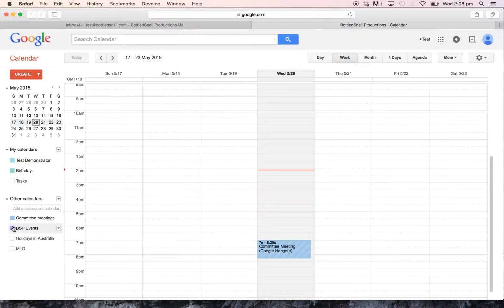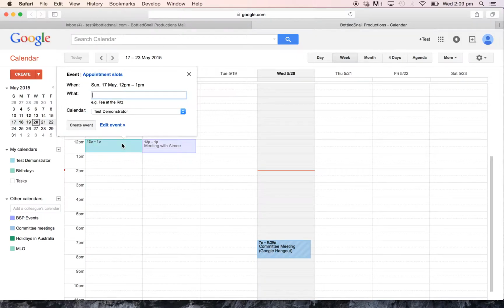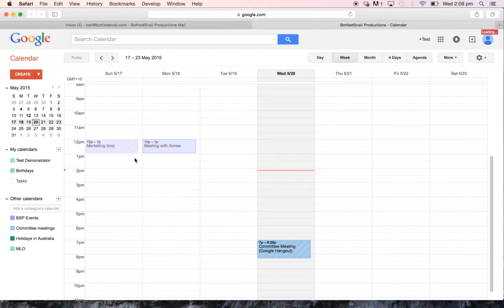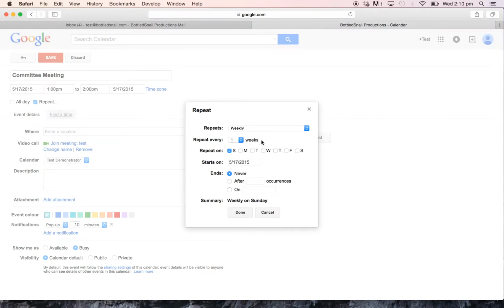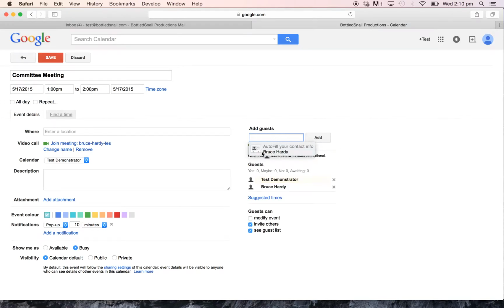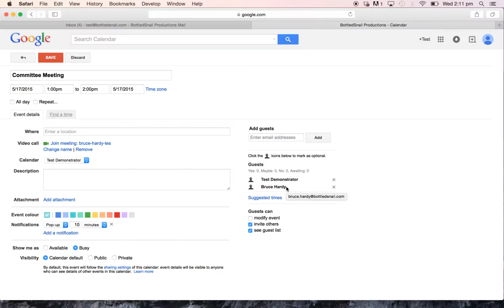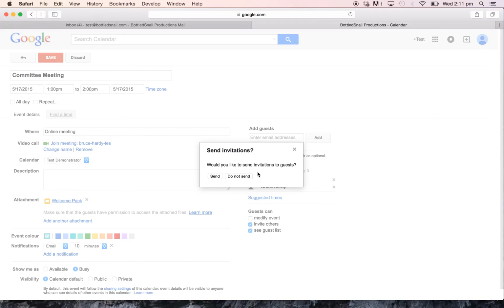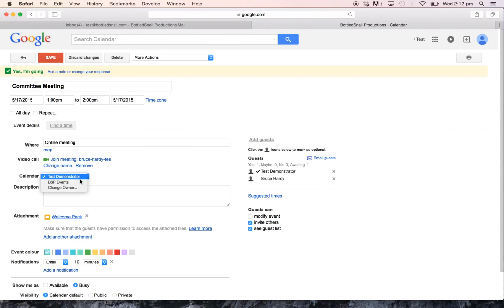Calendar - Creating an event or meeting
This video shows you how to create an event in Google Calendar.